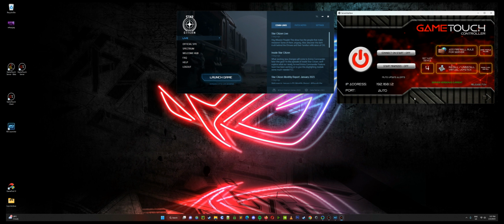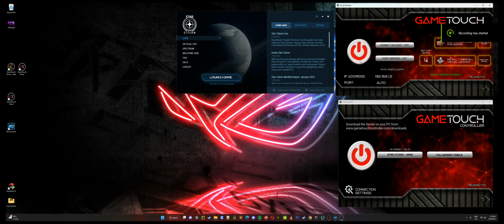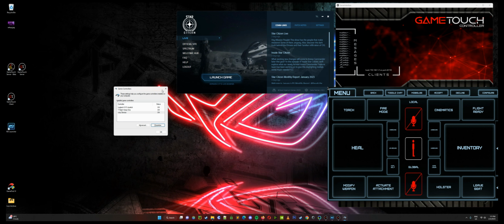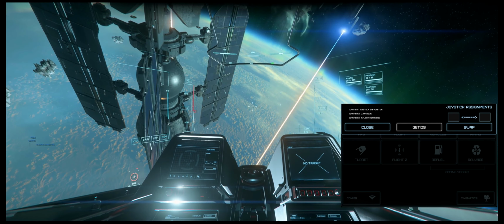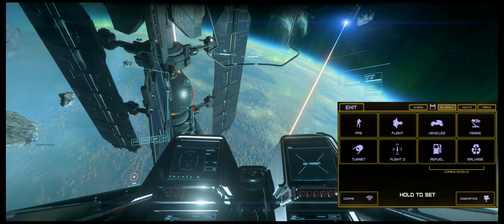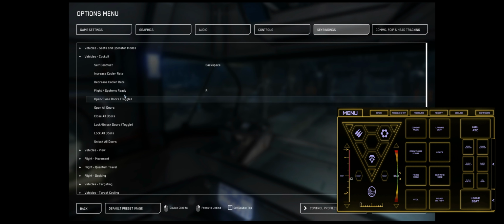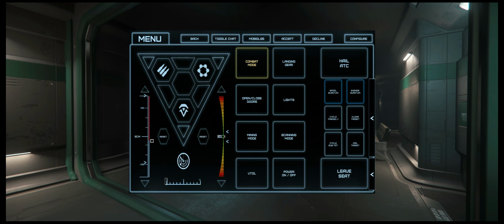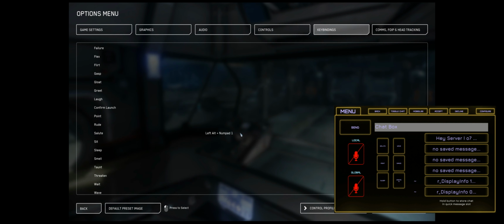GameTouch Controller Holiday FAQ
Some frequently asked questions from the holiday period
If you have any other questions check out the manuals
or jump in the discord and join the discussions